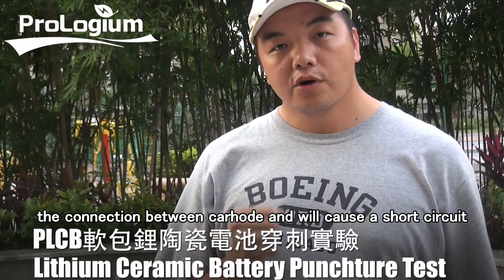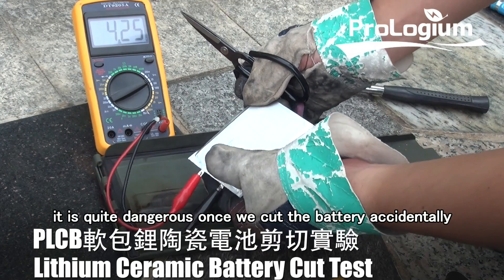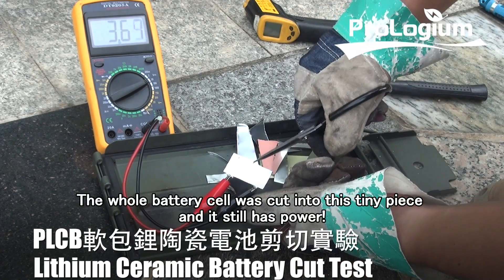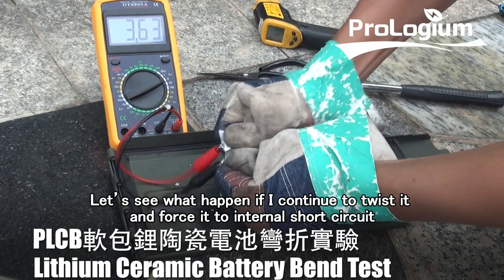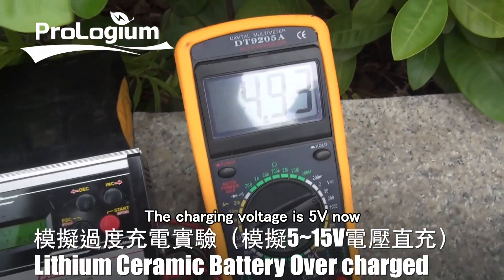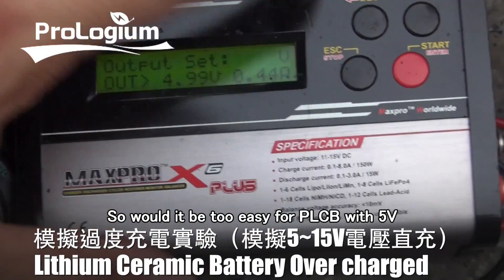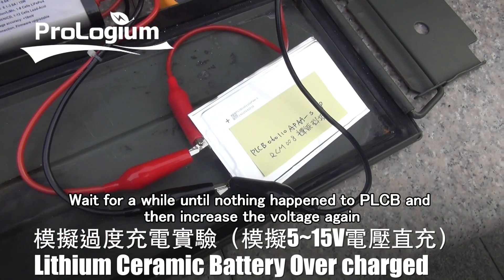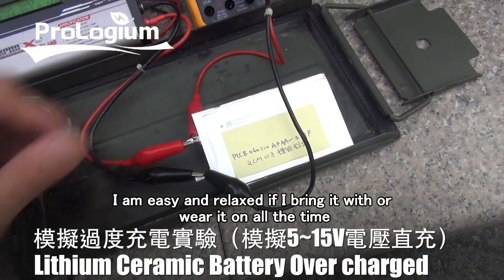Lithium Ceramic Battery Safety Test of PLCB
PLCB-using Al packaging foil based on the safety of LCB. Safety is the best characteristic of PLCB,customized raidus is acceptable, thickness is recommend as 1~2mm, energy density is higher than FLCB, no leakage issue, no flameable substance. Ultra thin battery with no dangerous condition after physical impact and still discharge safe and sound. PLCB is suitable for Power jacket, or battery under special environment. For example:Power jacket for smart phone will directly increase the battery capacity and usage time. In addition, at severe High/Low temperature, as a special safety or backup battery, is one of the target market of PLCB.

📢 版權聲明 📢
本影片內容（包括但不限於影片、音樂、圖片、旁白等）著作權皆為輝能科技所有。未經允許，請勿擅自轉載、剪輯或重製。如需轉載或引用，請先行告知並標註來源，感謝您的尊重與支持！